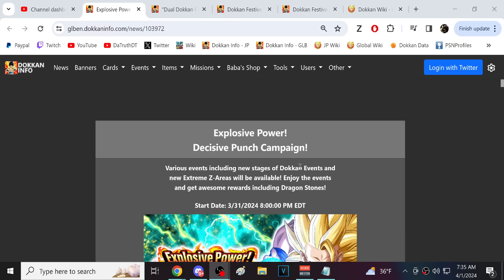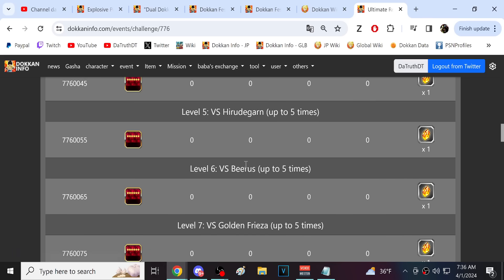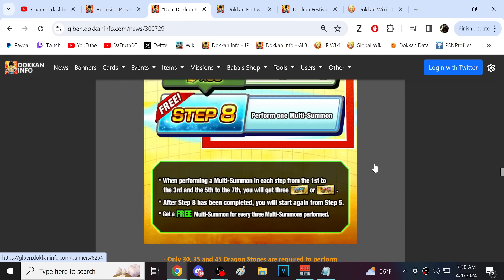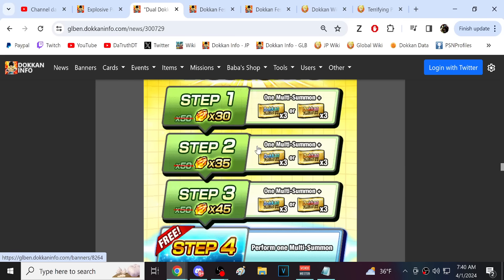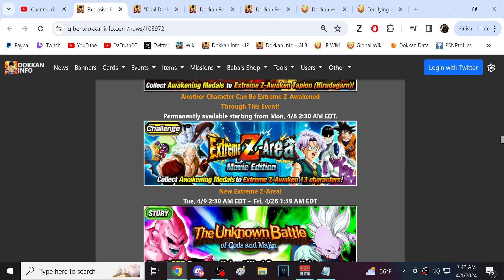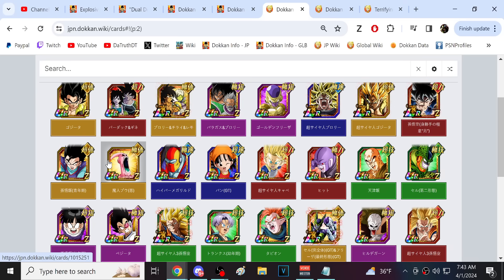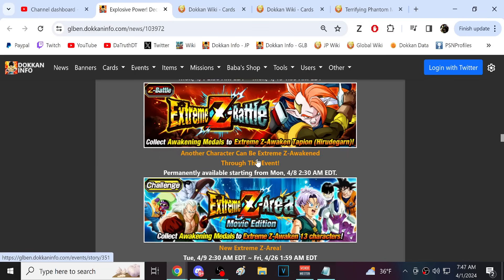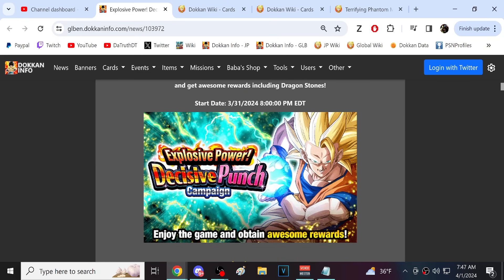GLOBAL DRAGON FIST SSJ3 GOKU & HIRUDEGARN DUAL DOKKANFEST CELEBRATION DETAILS! (DBZ: Dokkan Battle)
Video Title: GLOBAL DRAGON FIST SSJ3 GOKU & HIRUDEGARN DUAL DOKKANFEST CELEBRATION DETAILS! (DBZ: Dokkan Battle)